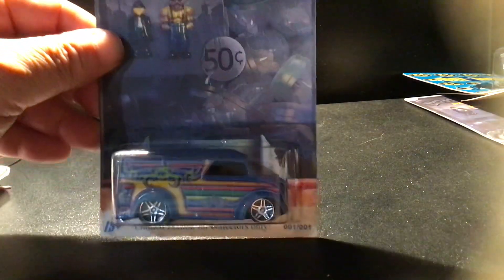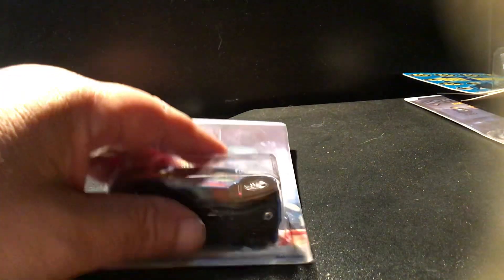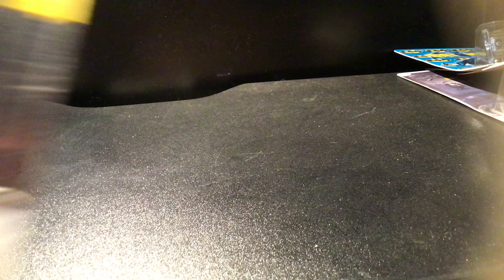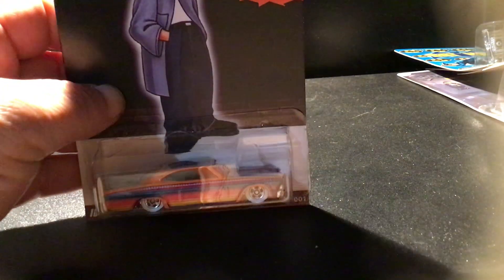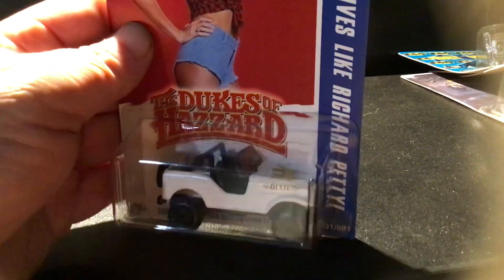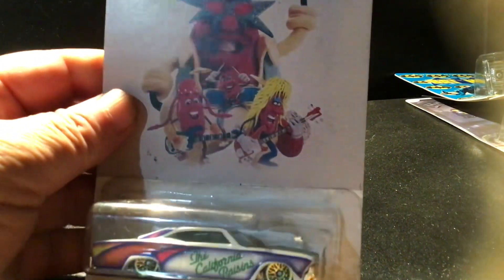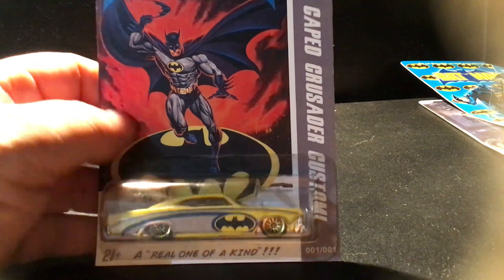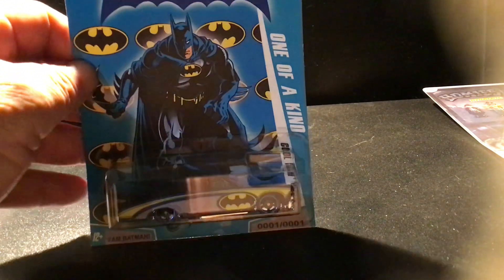Some custom Hotwheels’s cards